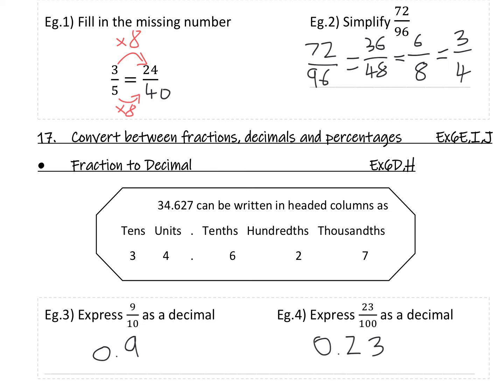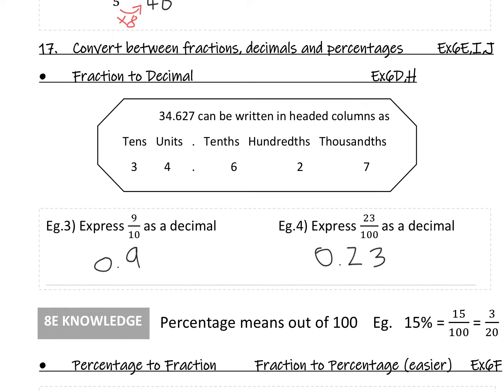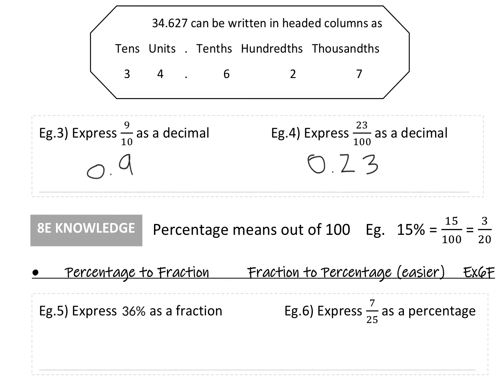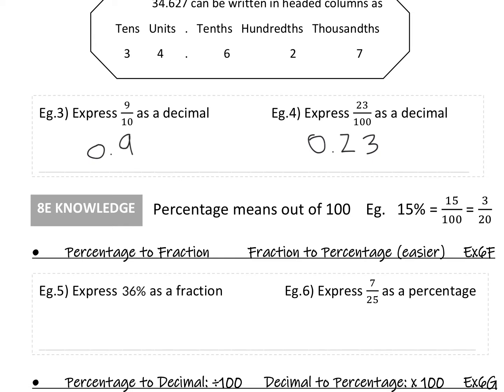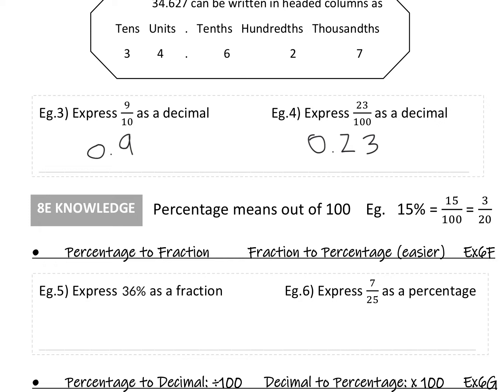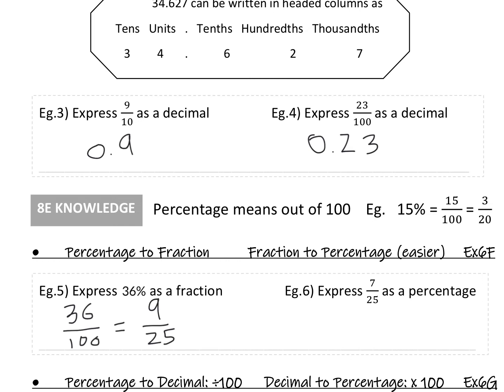Year 8 17. Ex6F Converting a fraction to a percentage and vice versa.mp4